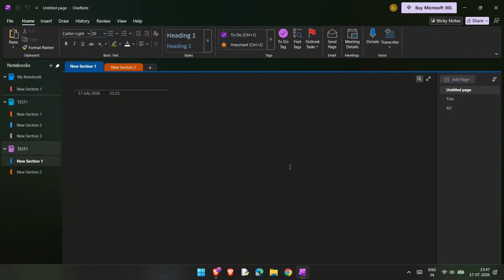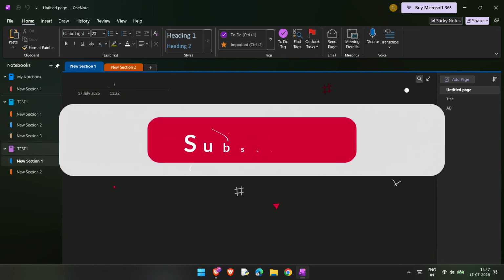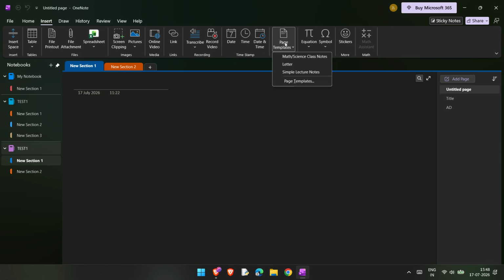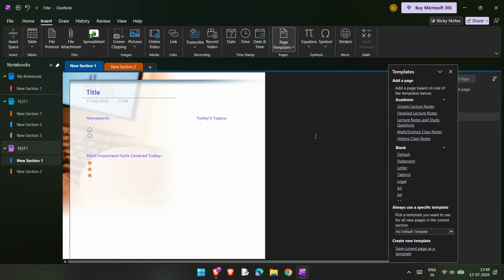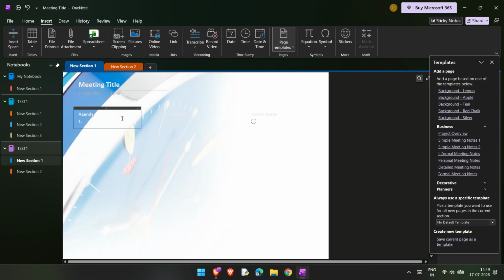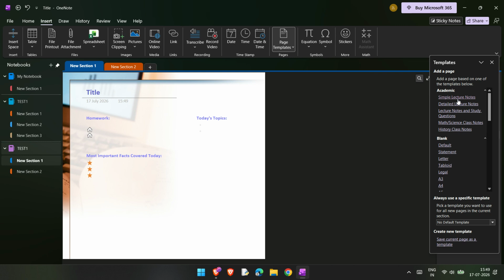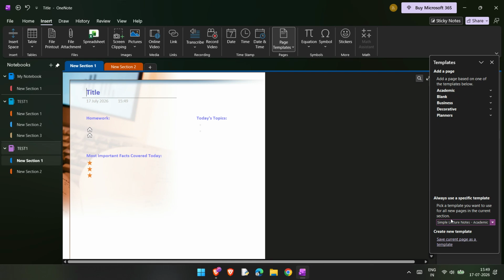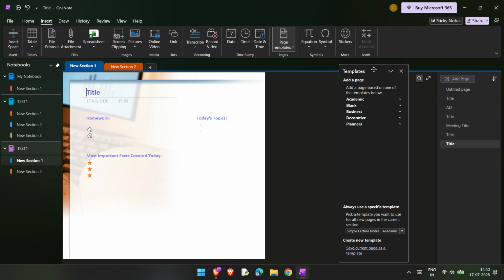How To Use Templates In OneNote To Boost Productivity (Step By Step Guide)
Learn how to use built-in templates in OneNote to create faster meeting notes, to-do lists, and project planners. Also discover how to set a default template so new pages automatically open in your preferred layout.

🕚Timestamps:
0:00 Intro
0:18 Open The Insert Tab
0:28 Open Page Templates
0:42 Browse Template Categories
0:58 Apply A Built-In Template
1:20 Turn Your Own Layout Into A Reusable Template
1:40 Set Always Use A Specific Template
2:05 Why Templates Boost Productivity
2:22 Outro

✍️What You'll Learn In This Video:
• How To Open OneNote Page Templates
• How To Use Built-In Meeting Notes And Planner Templates
• How To Browse Template Categories In OneNote
• How To Create A Reusable Custom Template
• How To Set A Default Template For New Pages
• How To Speed Up Note-Taking And Planning In OneNote

💡Pro Tips:
• Use a meeting template for recurring team calls to keep notes consistent
• Set a default weekly planner if you always organize tasks the same way
• Save your custom layout before switching templates so nothing gets lost
• Keep separate templates for work, school, and personal planning
• Combine templates with tags and sections for even better organization